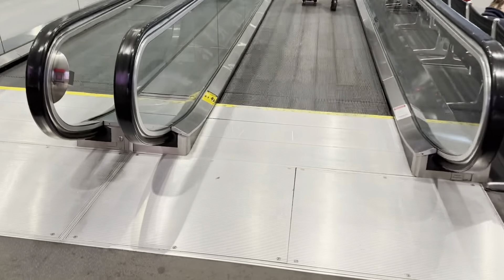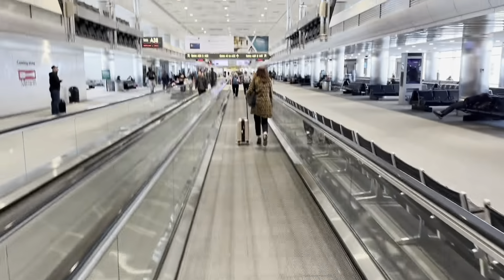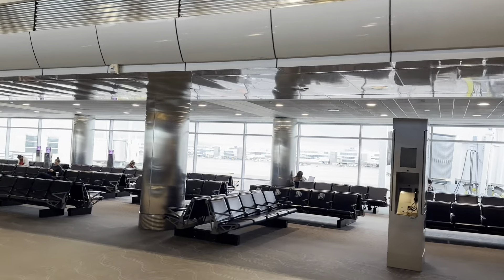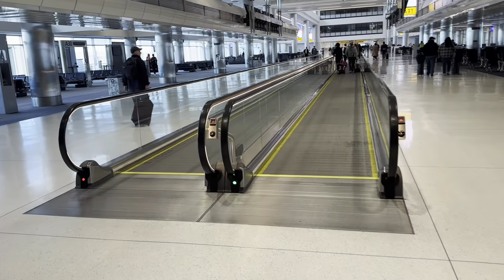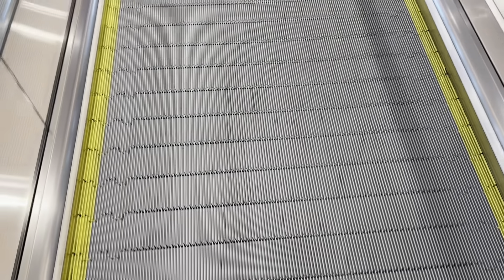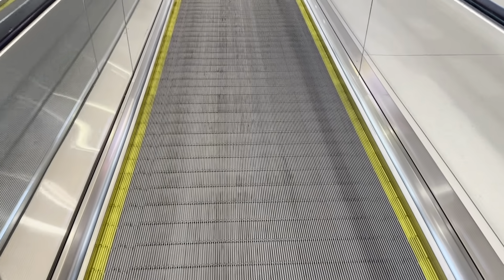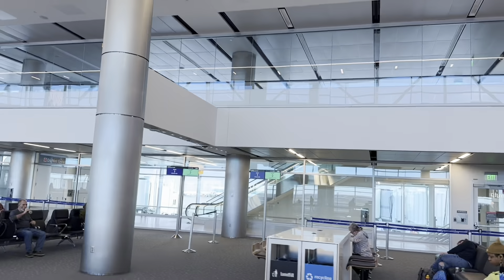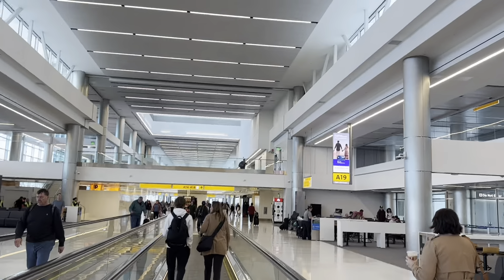Montgomery/ThyssenKrupp Moving Walkways @ Denver International Airport Concourse A - Denver CO